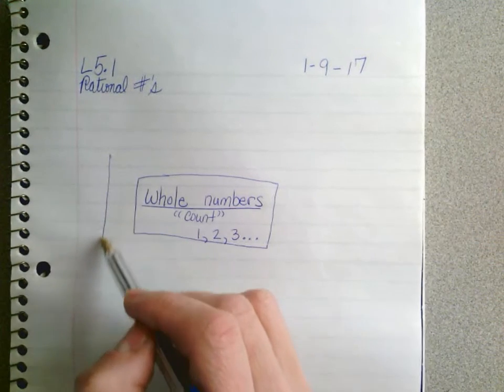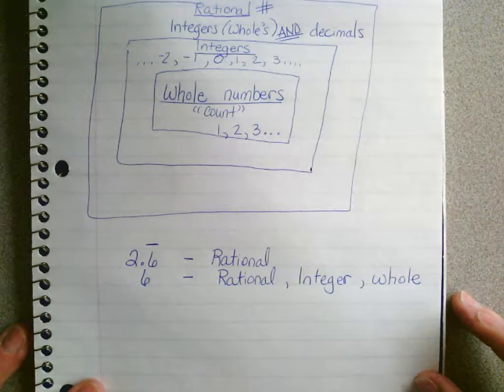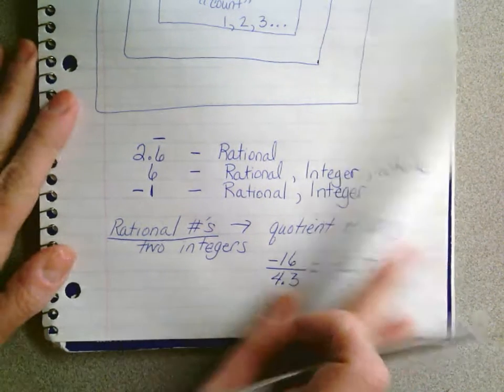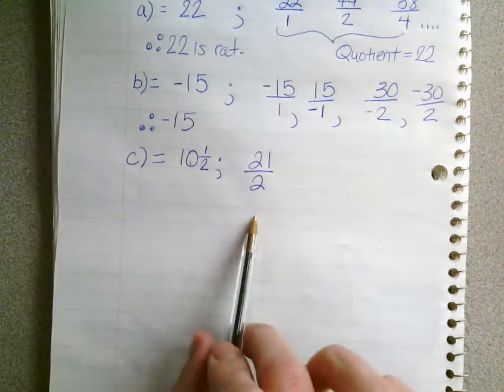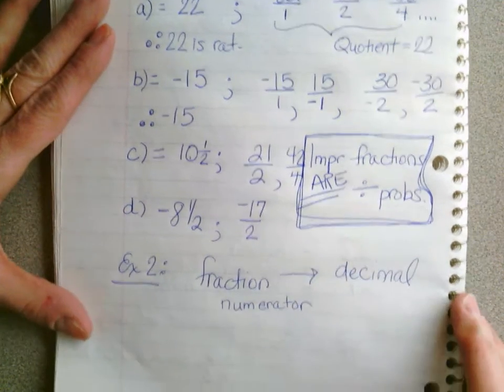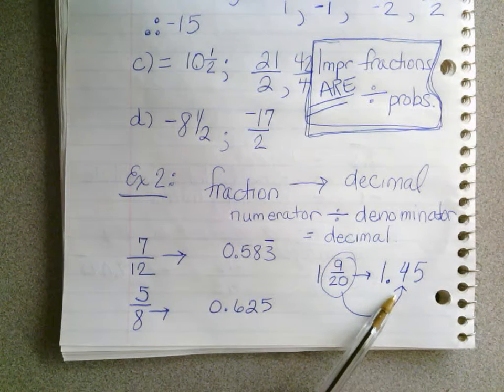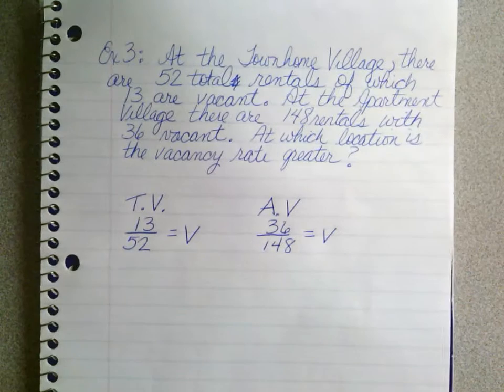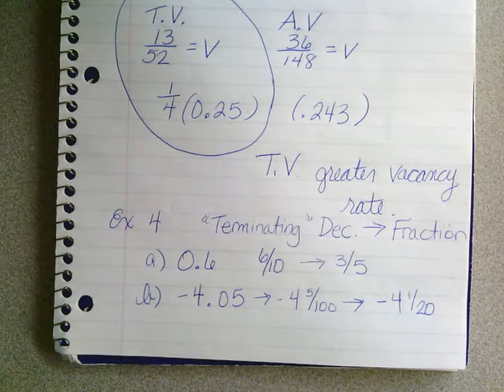L 5.1 Rational nums